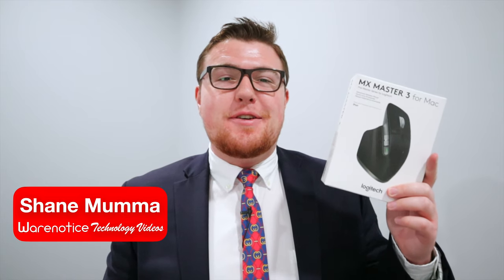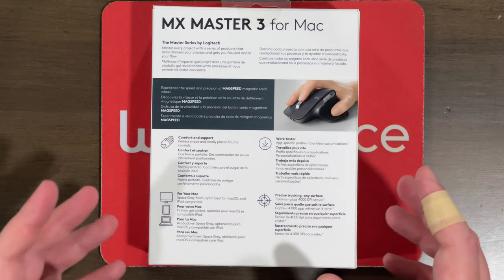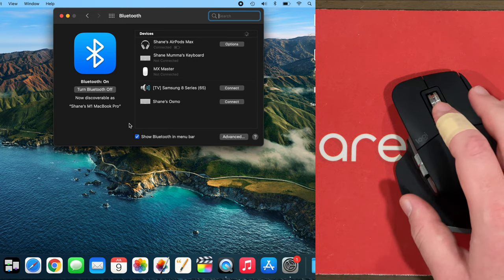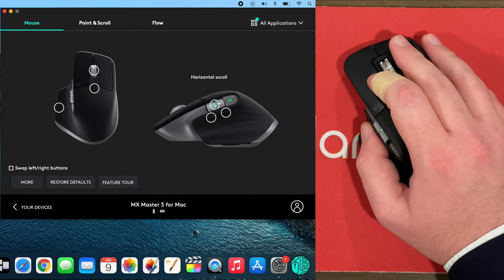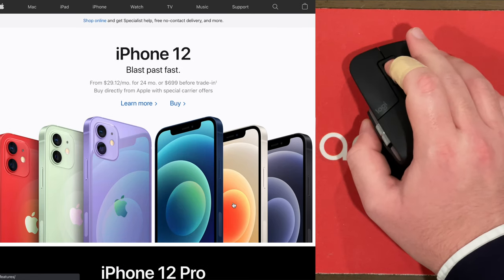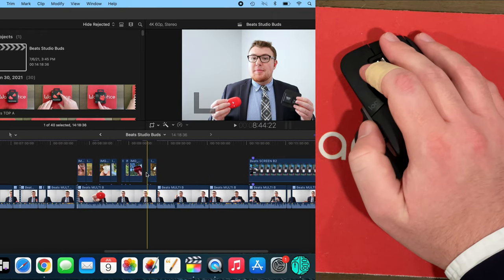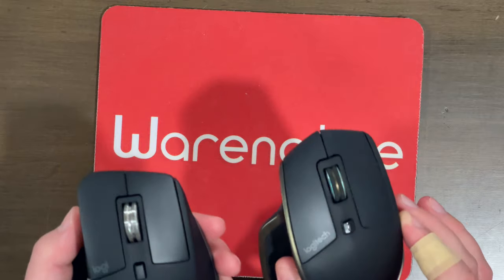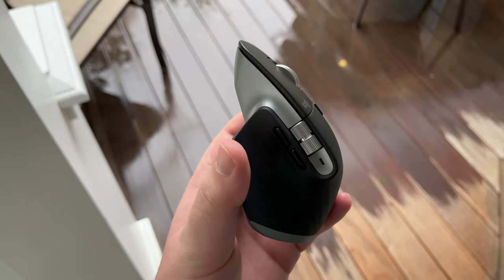Logitech MX Master 3 For Mac Unboxing In 2021!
The Logitech MX Master 3 for Mac advanced wireless mouse is unboxed in 2021 by Warenotice's Shane Mumma.